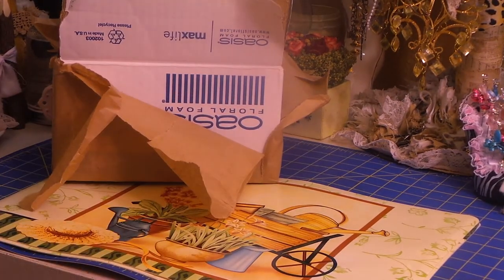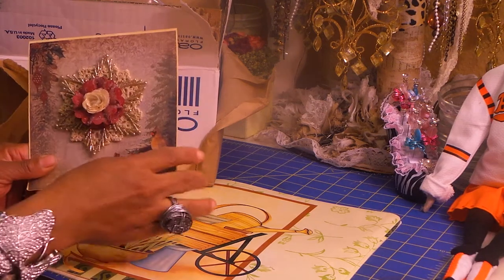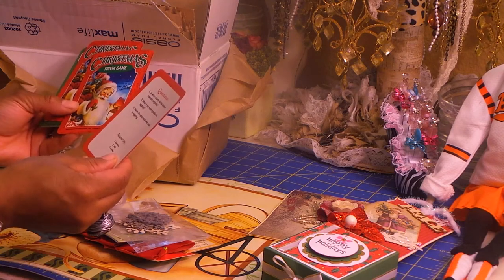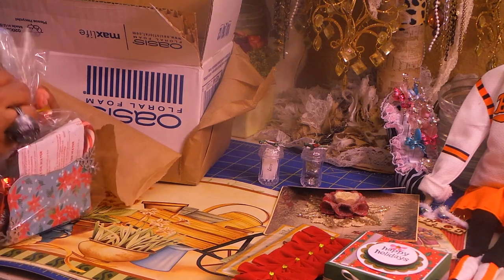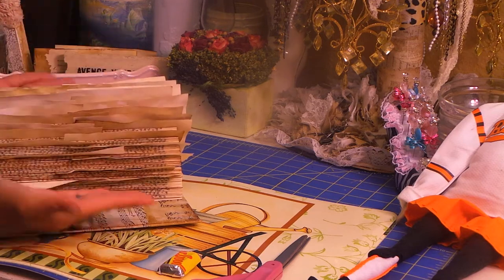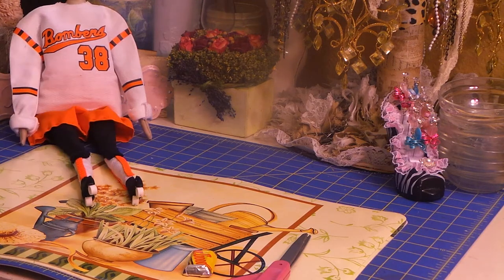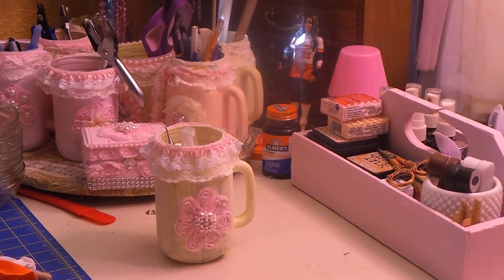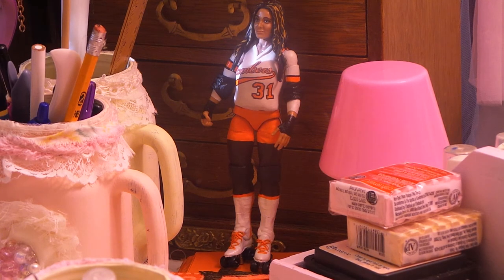SOCRAFTY100 HAPPYMAIL, TILDA DOLL AND PROJECTS